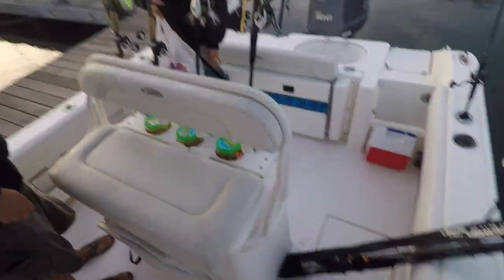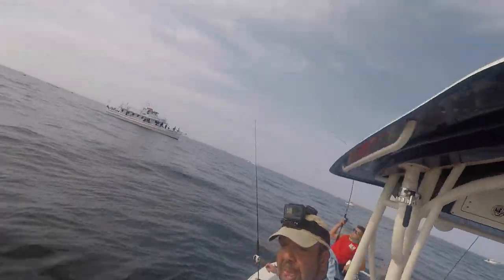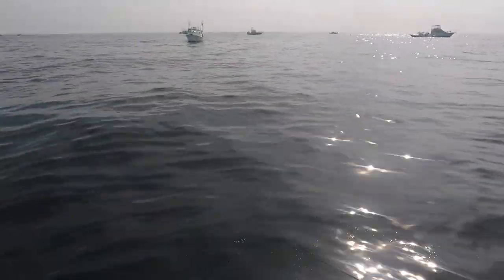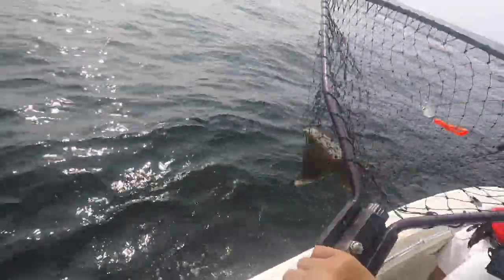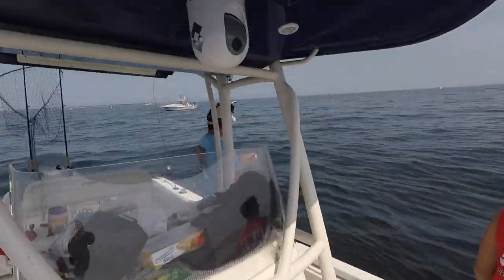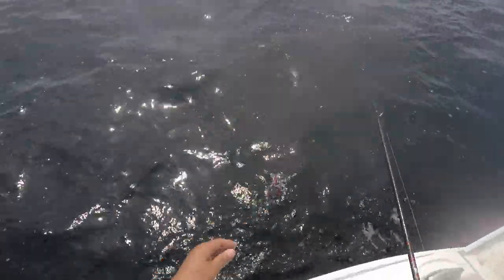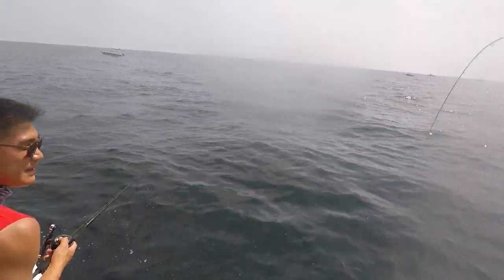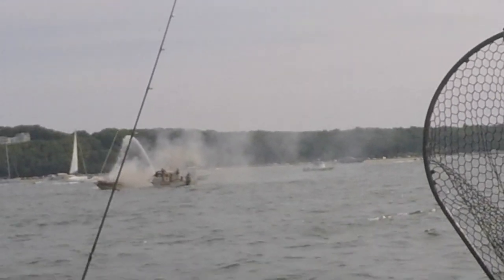Montauk Doormats! Best fishing of the season.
A memorable fishing trip out with John Halkias, Michael Kim, and John Skinner out in Montauk.

 Skinner has posted his Video weeks ago,  there was enough things going on that there was room for a second perspective on this trip.

 Skinner is an accomplished fisherman and he showed his prowess with the 2 biggest Fluke of the day. We were gave him a run for his money until he kicked our teeth in with a 9 lber, then finished us off with a 12 lbs.

We released all fish over 7 lbs and did not bag half of the boat limit.
A lot of fish were released for future fun.

 Flounder fanatic Jigs  (sideways hook, for a side ways mouth).

Fluke with a chunk missing was safely released.

Occupants of the boat that was on fire were saved, the boat, not so much.

- select option - 120C

Jigging World Nexus Rod

Quantum Accurist with Flipping Switch -Lefty

GoPro 5

Spro Bucktails

25 lbs Fluorocarbon leader line

Gulp 6" Grub Bait